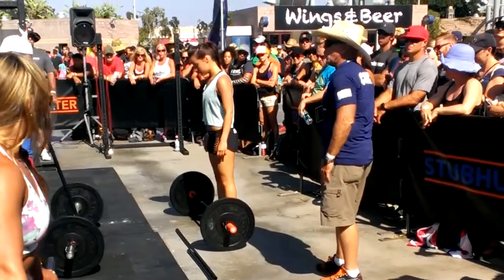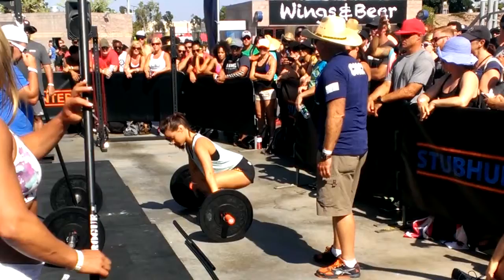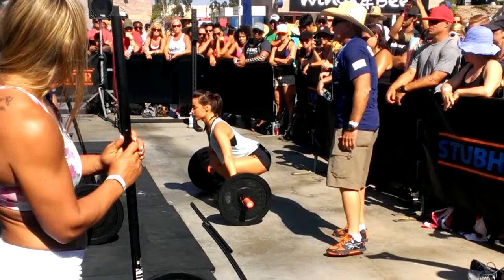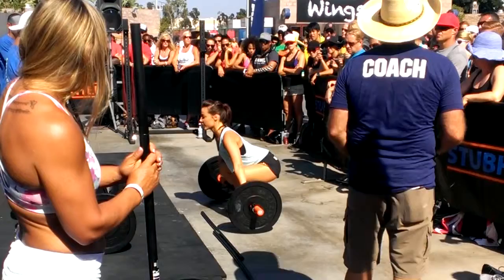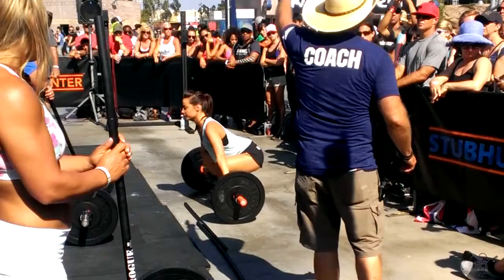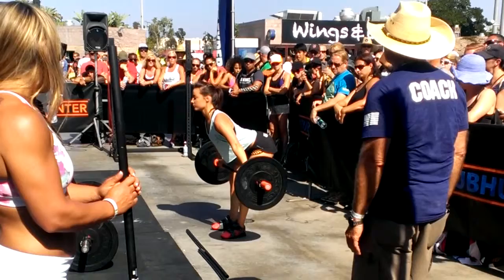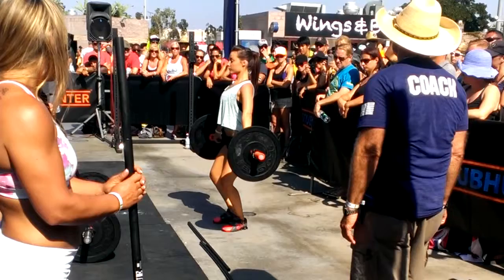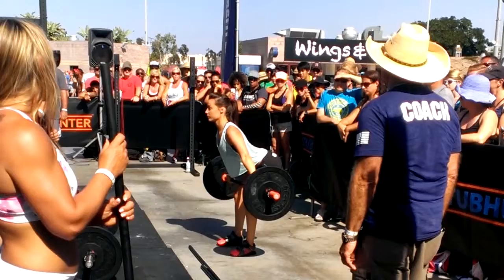Coach Burgener at CrossFit Experience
Coach Burgener talks through snatching from the launch position using The Lifting Platform's technique bar.